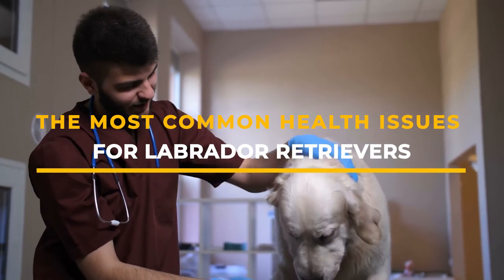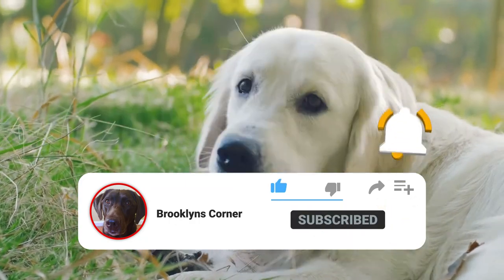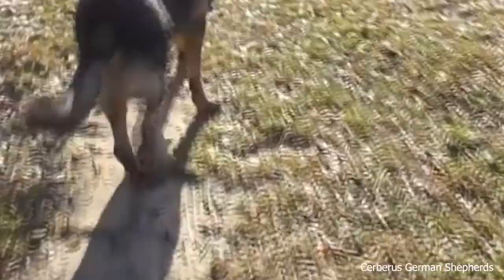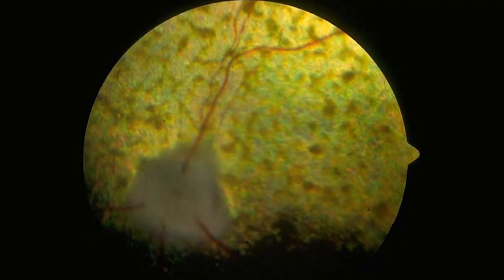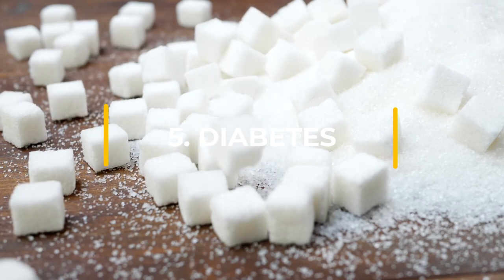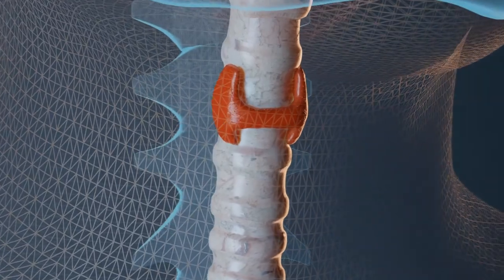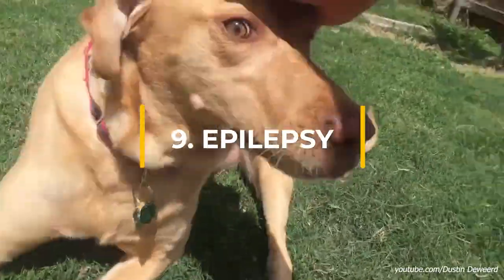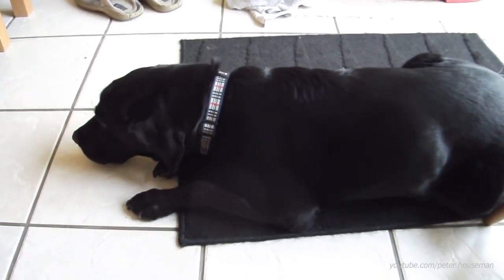10 Most Common Medical Issues About Labrador Retrievers | DOG HEALTH 🐶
10 Most Common Medical Issues About Labrador Retrievers | DOG HEALTH
Welcome to Brooklyn's Corner.  Today we'll be talking about 10 Most Common Medical Issues About Labrador Retrievers.

Resources:  PetMD, DogTime